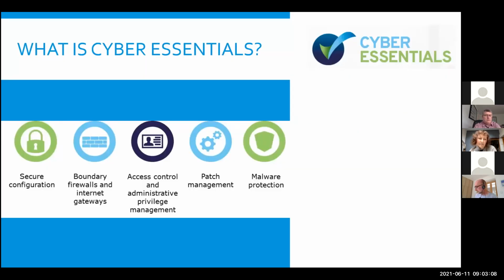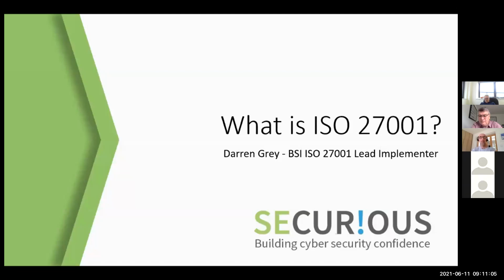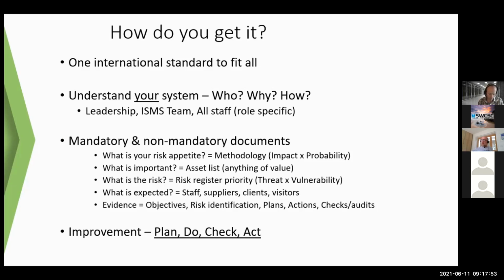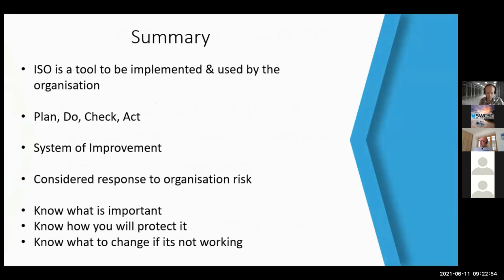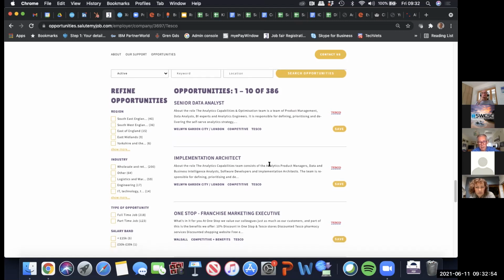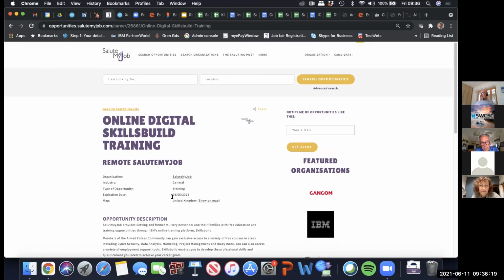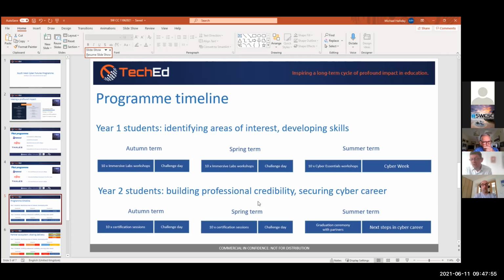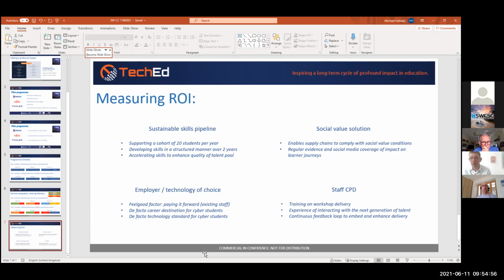SWCSC Networking Meeting 11th June 2021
At this event we had updates about Cyber Essentials and ISO27001  from Securious, a cyber skills platform from Salute my Jobs, an initiative around cyber skills development for FE by TechEd Programmes Ltd, and an introduction of a CyberFirst Initiative for the SW from NCSC